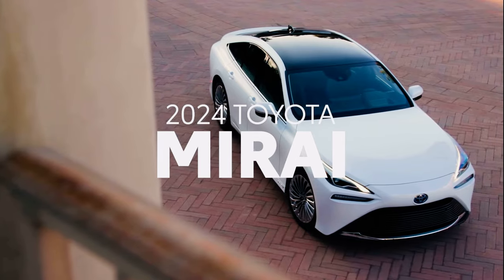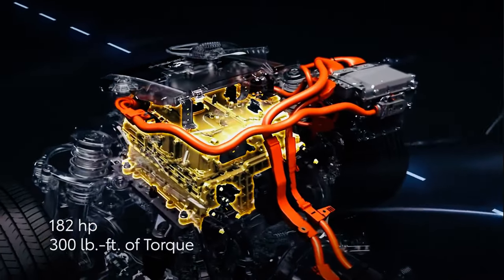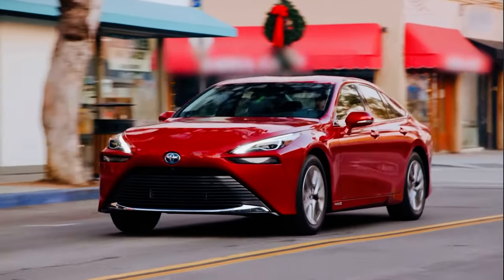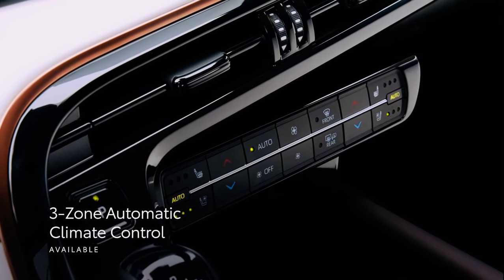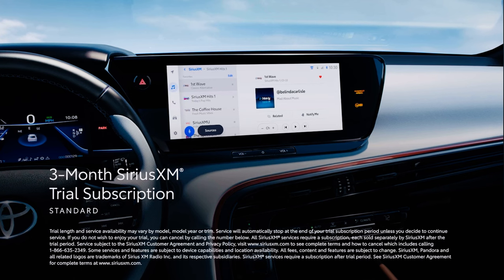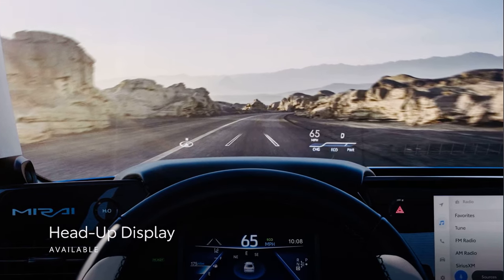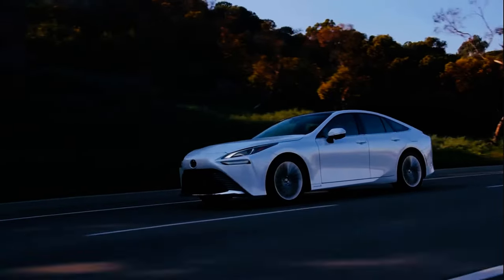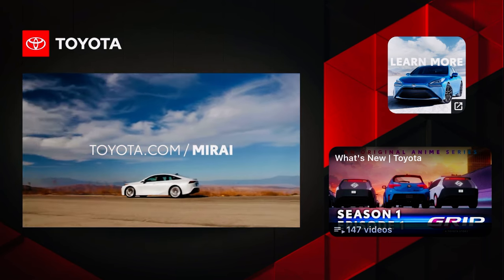Toyota Hydrogen Car -Mileage- 76MPGe*| Toyota Mirai 2024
Toyota Mirai 2024 | Hydrogen Car | H2O from Air ⛽️